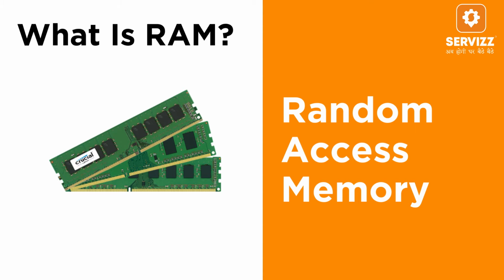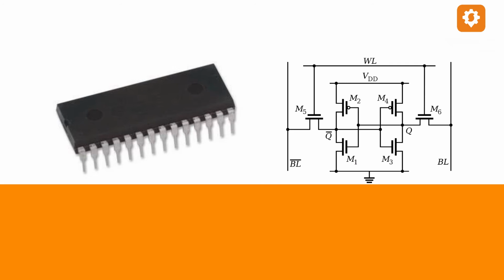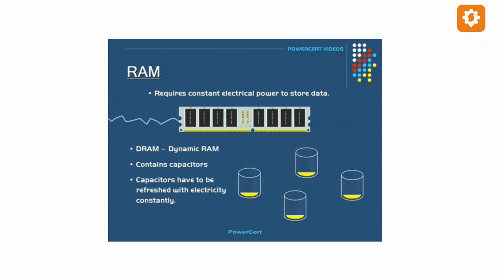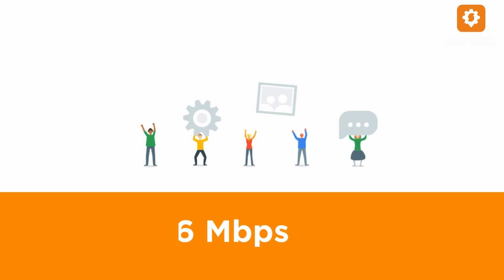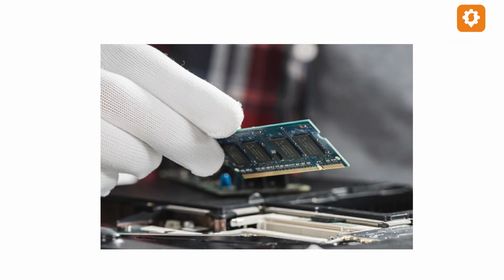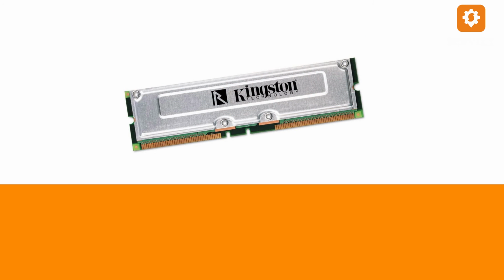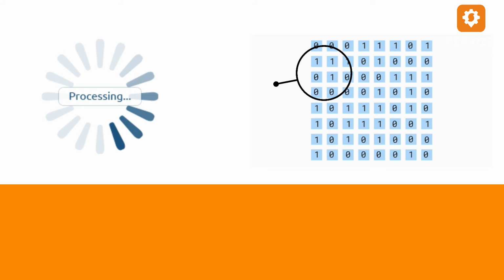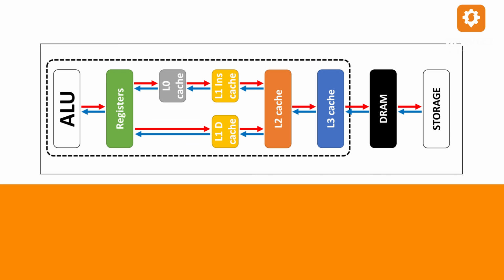RAM and its Types | Servizz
Not sure exactly what computer memory(RAM) is for or how it works? Find out in this video why computer memory is necessary to run your computer and what it does.

Why choose Servizz?
 💰Economical Pricing
 💯100% Genuine Spare Parts
 🕒24*7 Booking support
 ⌚ On-Time Service
 👨🏻‍💻 Trained, Qualified, Authorized and Professional Engineers.
Secured & Safe, hassle-free, Quality work.
🚚for your convenience even Pick and Drop Service is Available.

Services Provided
 💻Laptop
 🖥️ Desktop
 📷CCTV
 🔐 Biometrics
 🌐Network
 🖨️ Printer
 🖥️Online Services
 🛒Shop Online
 🚚 Pick up and Drop